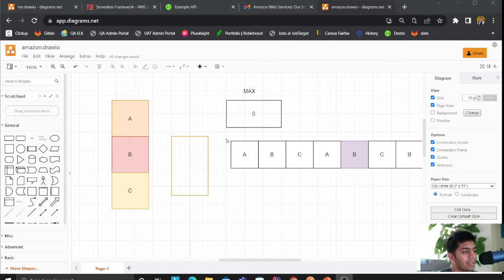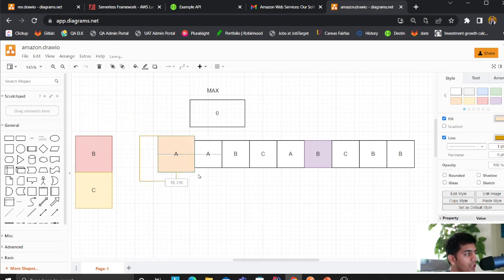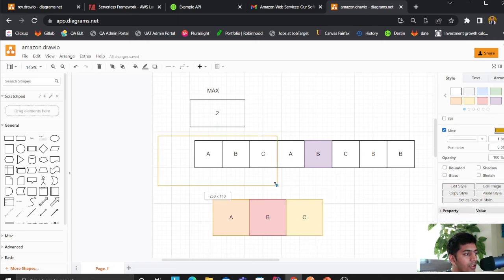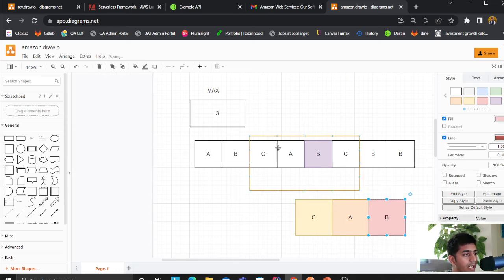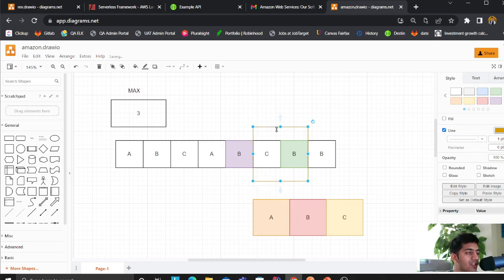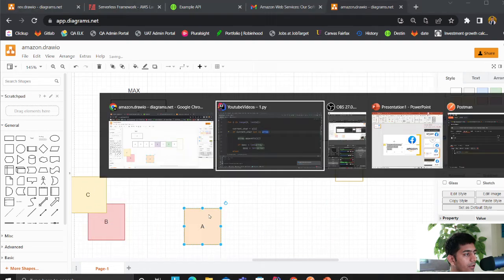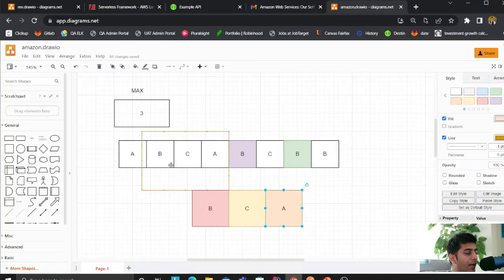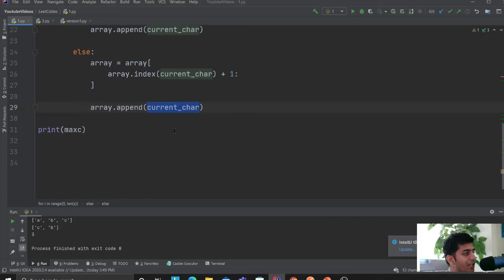Longest SubString Problem Explained in Easy Way | Leet Code